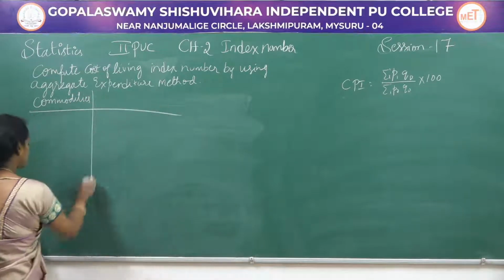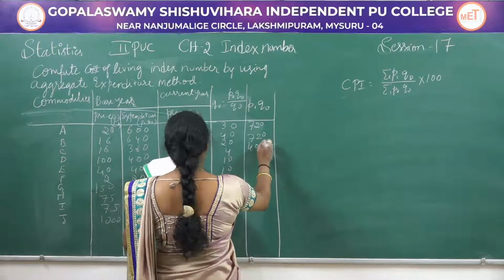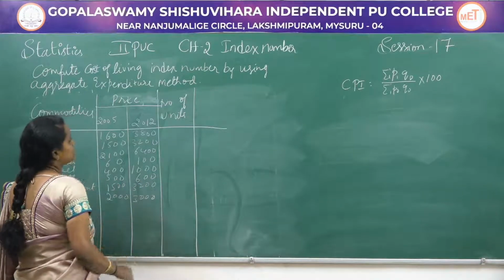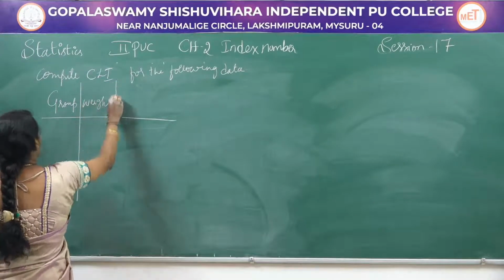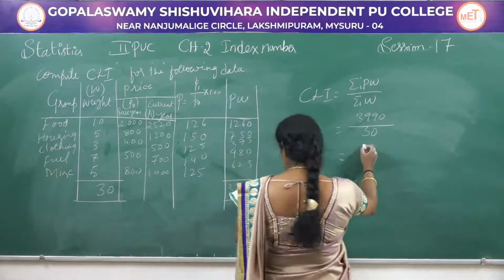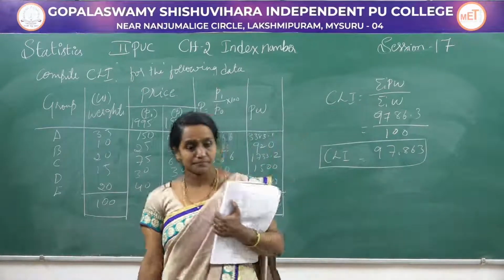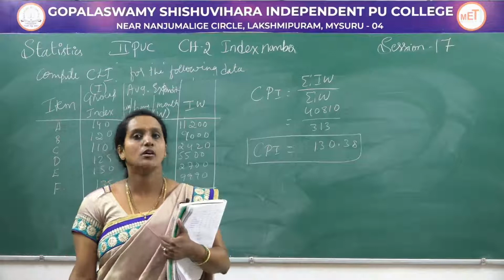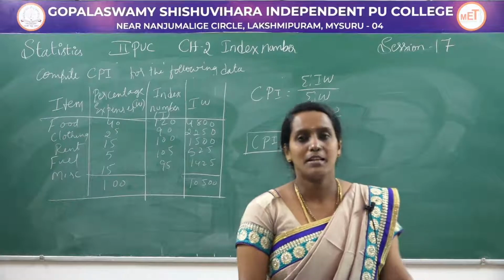STATISTICS | ll PUC | CH 01 | INDEX NUMBER - CPI | S17